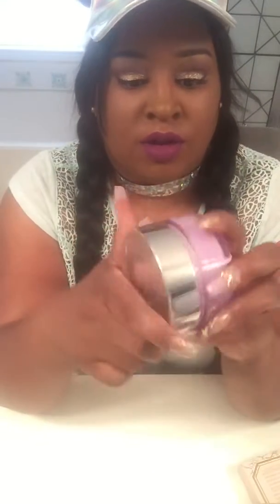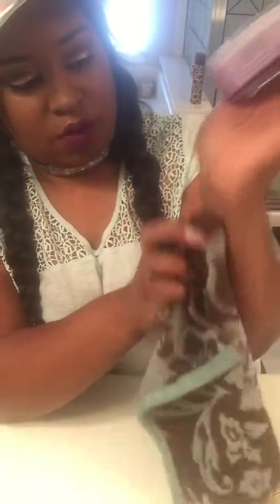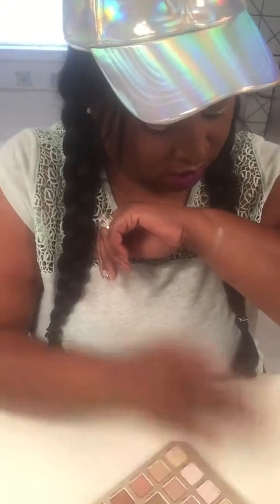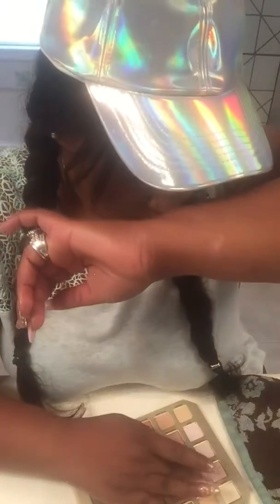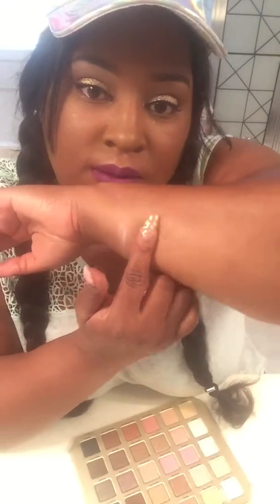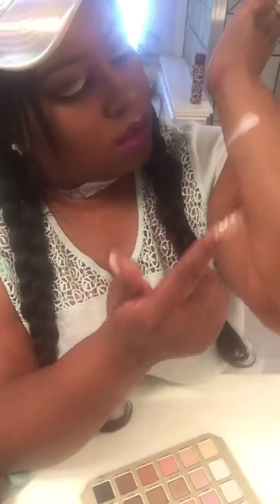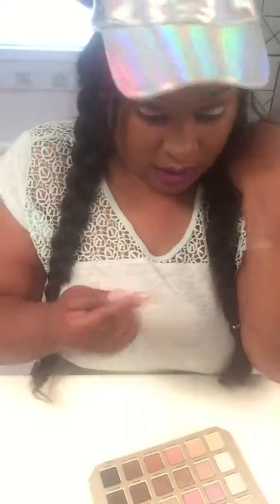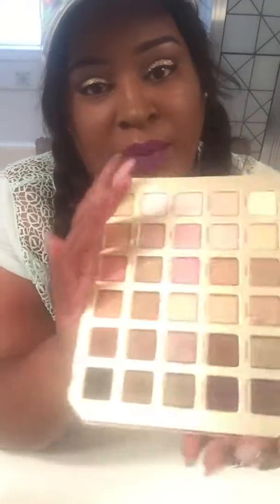Too faced natural love swatches ❤️❤️❤️😘😍